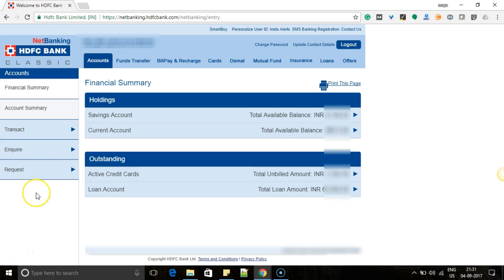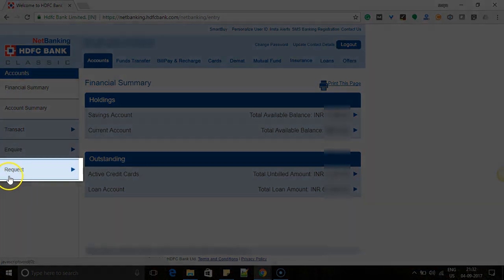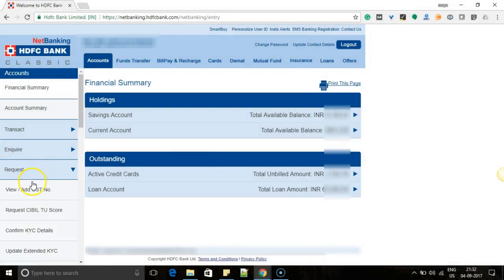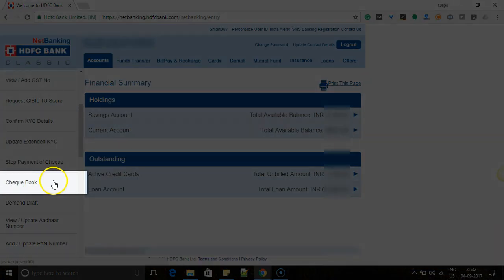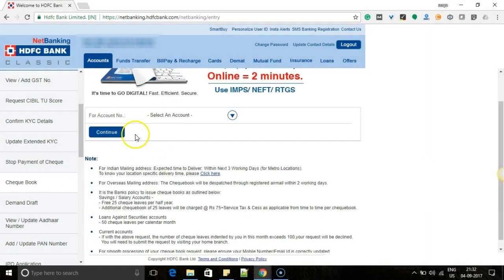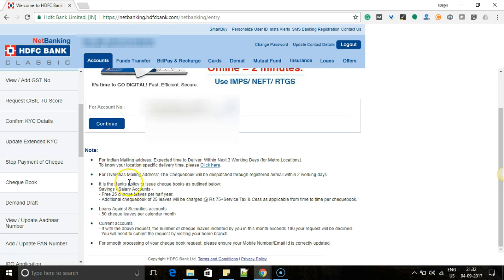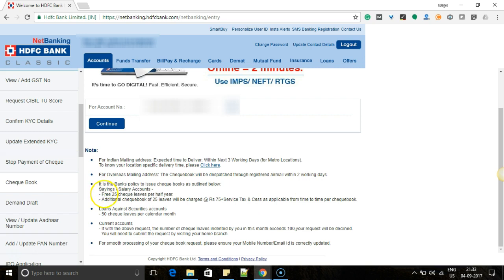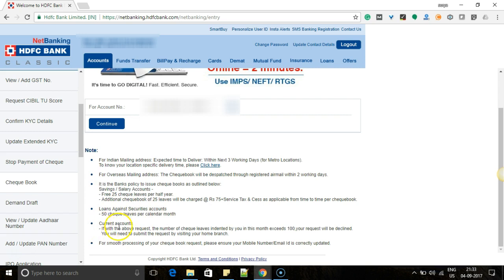How to apply for a Cheque book through HDFC Netbanking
This video is a step by step demo of how to apply for a new cheque book of HDFC through HDFC Net banking or online through their website easily.

Camera and Mic (OnePlus Phone)
Lighting - I use Phone's Flashlight or tubelight only